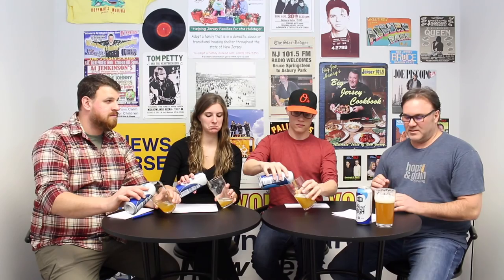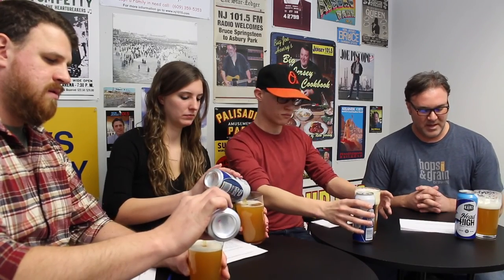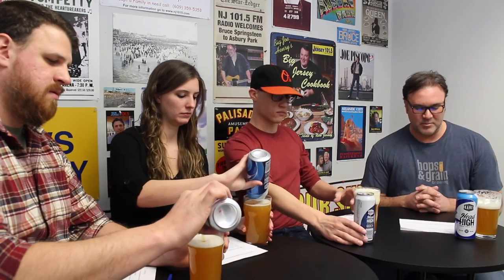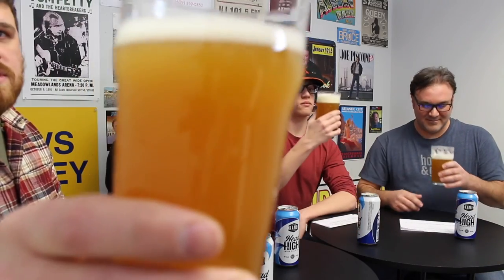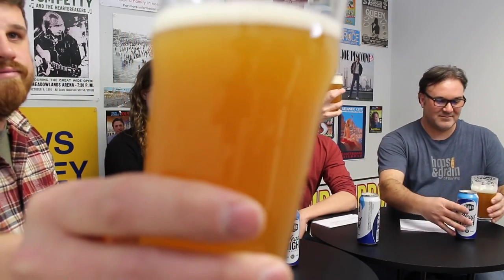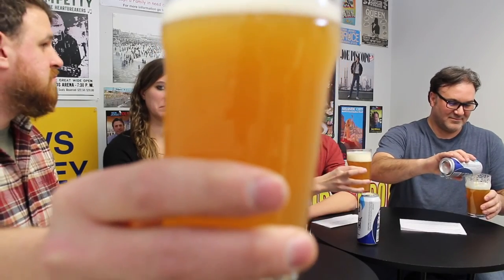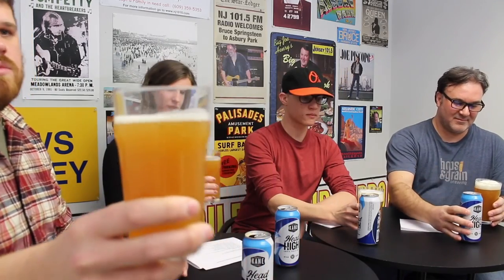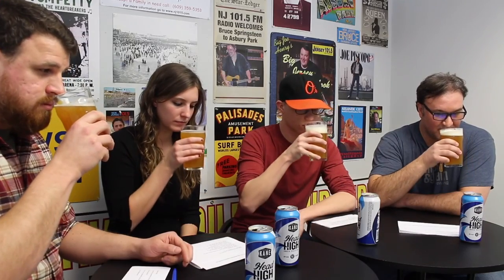Kane's Head High IPA: NJ Craft Beer Review Ep. 4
New Jersey has seen an explosion in the craft beer industry within the last several years. Around 70 local breweries are currently producing some serious craft beer and we want to try them all!

This week we check out Head High from Kane Brewing Company in Ocean Township.

See more about this beer and where you can try it, on our

Cheers!